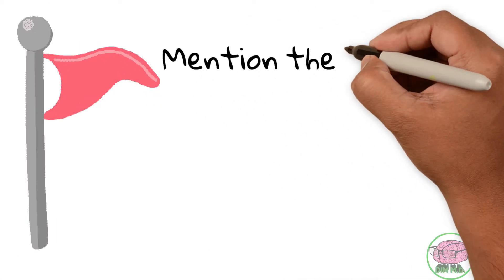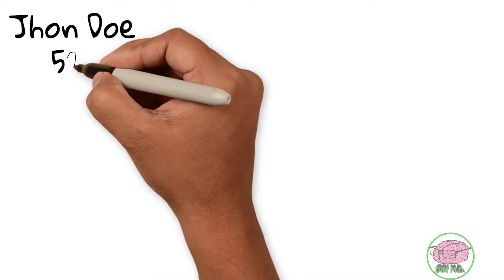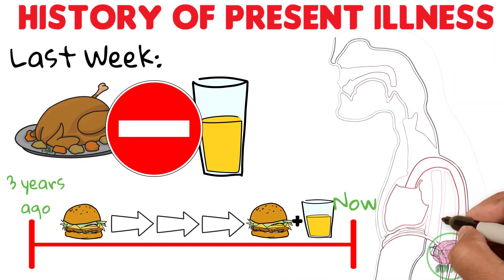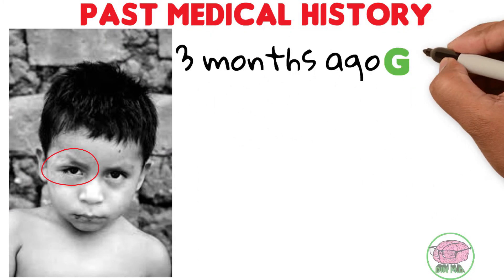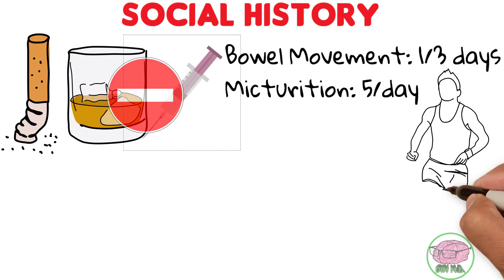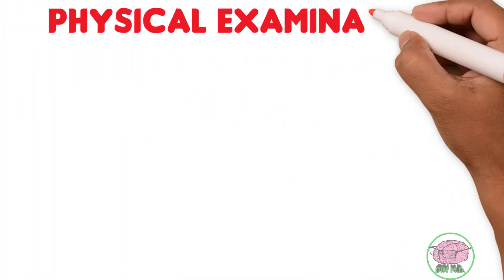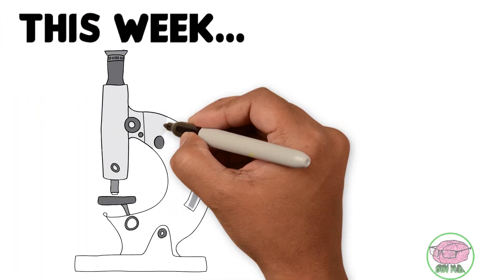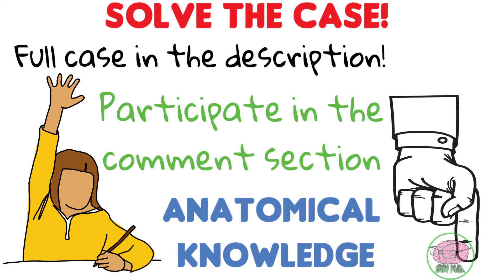A man has difficulty swallowing and shortness of breath. Clinical Case #2: Anatomy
Time to apply all the anatomical knowledge you have acquired by watching my esophagus anatomy videos
In this clinical case I present to you John Doe, a man that has difficulty swallowing and shortness of breath. What’s the most likely diagnosis?
PLEASE PARTICIPATE IN THE COMMENT SECTION!

Help me bring medical knowledge to every corner of the world! These videos are specially tailored for Med-students, Doctors, or any Healthcare professional. They could be particularly useful for those going through Med-school or anybody interested in improving their knowledge of Medicine.

1. Autor: Shadowxfox
2. Autor: Rinaldo Wurglitsch
3. Autor: Jer5150
4. Autor: Cory Zachary Trivax M.D.
5. Autor: Alice Boyd Smith
6. Author: Yuya Tamai